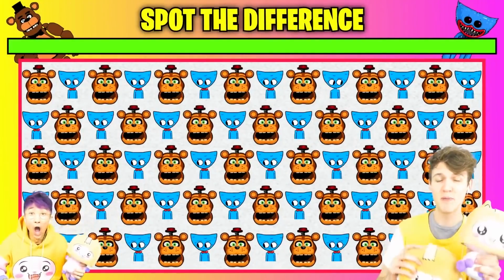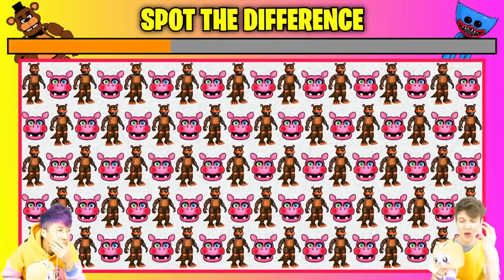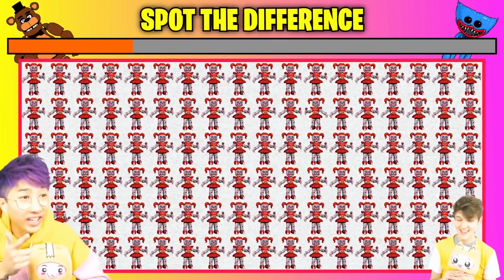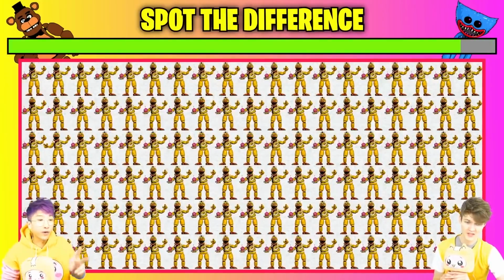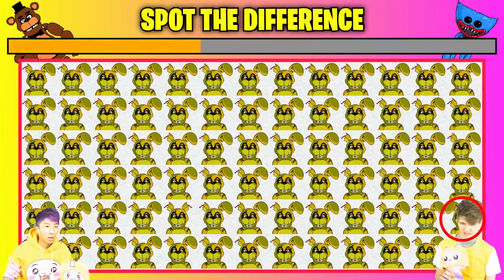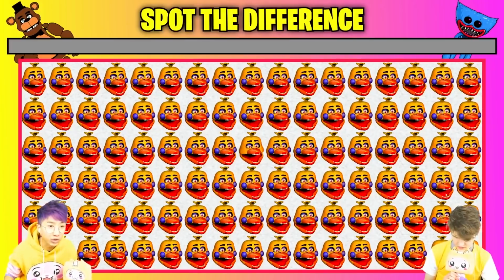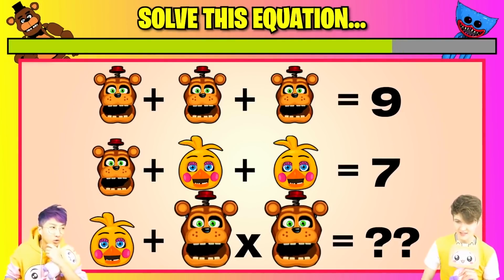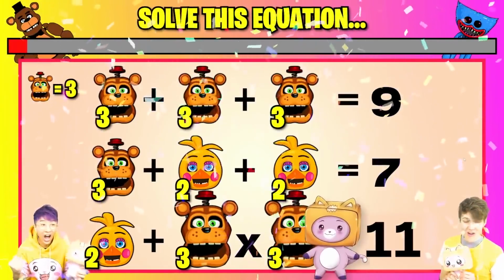GLAMROCK FREDDY GETS PUNCHED! (FIVE NIGHTS AT FREDDY'S MEMES BY LANKYBOX!)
FREDDY FAZBEAR GETS PUNCHED! (FIVE NIGHTS AT FREDDY'S SECURITY BREACH MEMES BY LANKYBOX!)

LankyBox World!